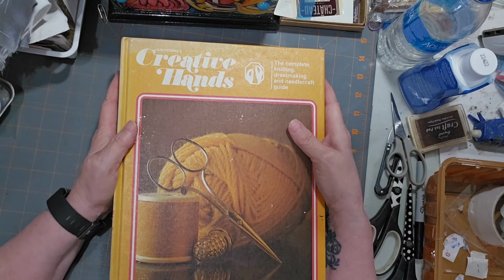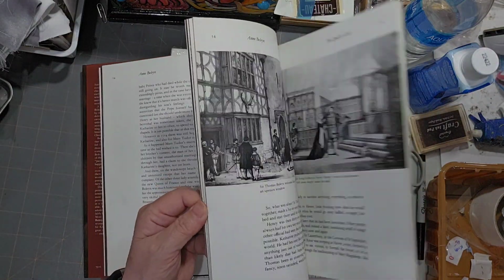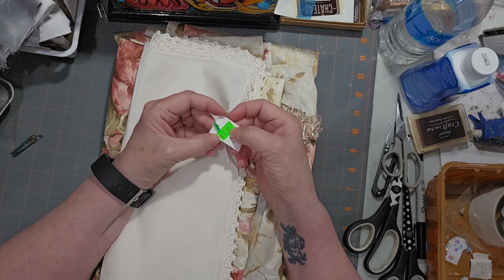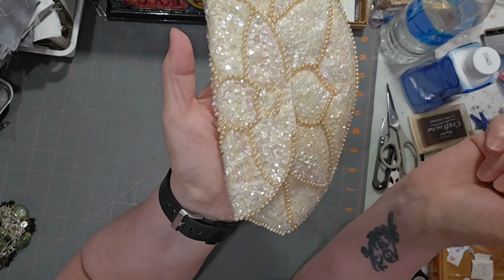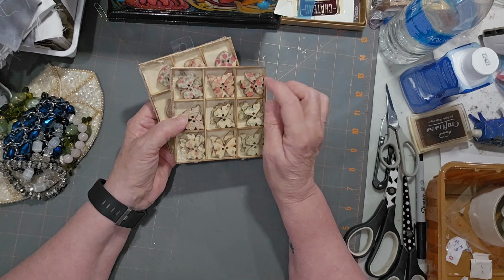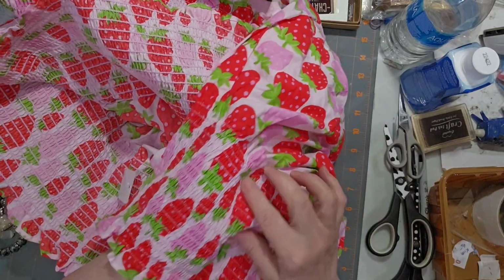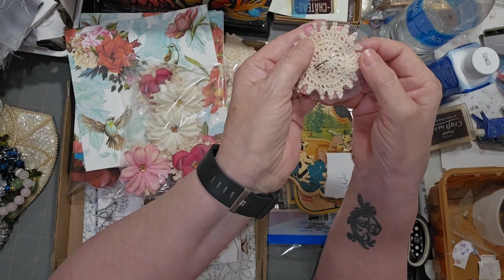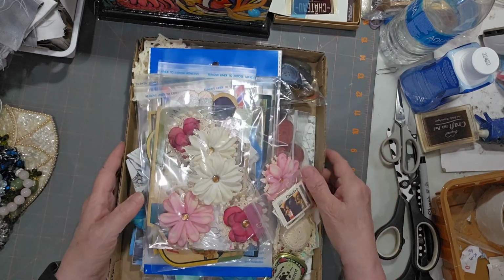Junk Journal Ideas - Thrifty Haul July 29/23 thriftycanucks thriftygifty My Fabulous finds!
Join me on my adventures of thrifting, antiquing, garage sale-ing, and shopping in search of treasures and oddities to use for journal making. The videos will be uploaded for thriftycanucks using the hashtag. I will try to give you ideas of what to look for and how to use it. Some of the items will be listed in my website shop for sale and some will be given away in a variety of ways.

Visit Me Here:
Free Images: